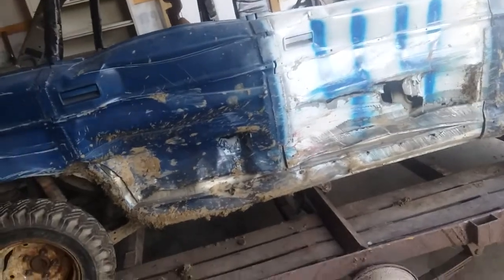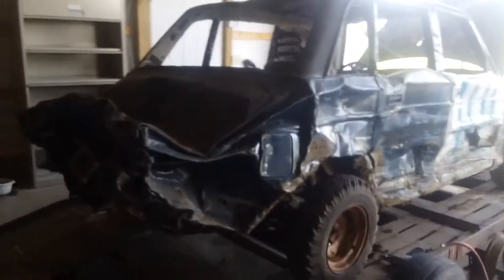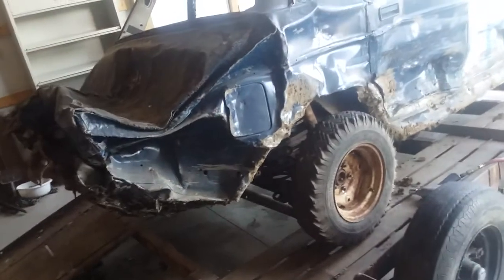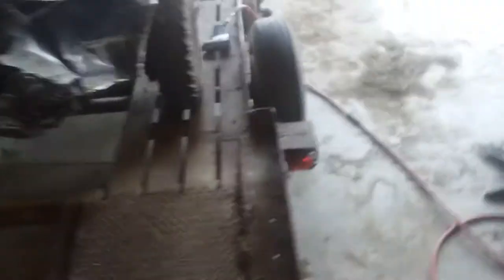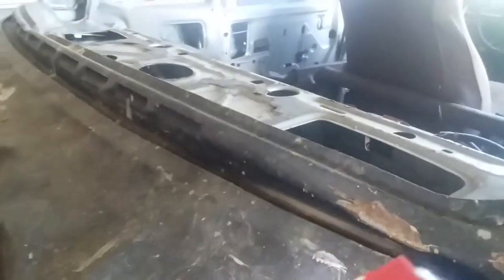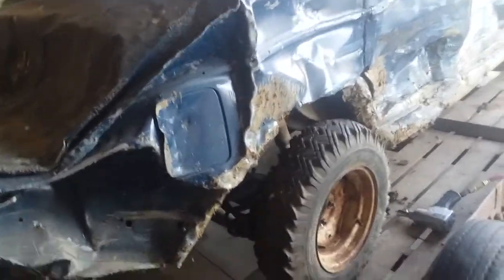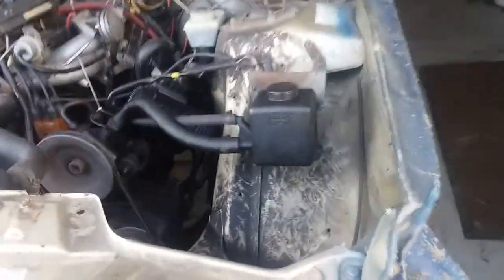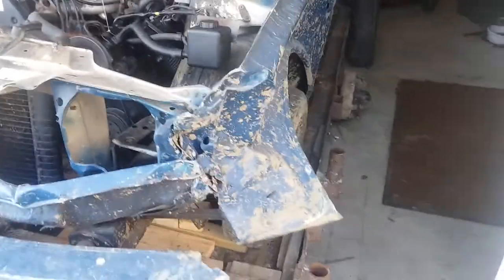Volvo derby car building tips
1988 volvo derby car build and my opinions on how I built it and things I'd do different from when it was a fresh build. If anyone has any other ideas or tips please share. Just want to build this sport up and get people interested in it. Without the fans we have nothing